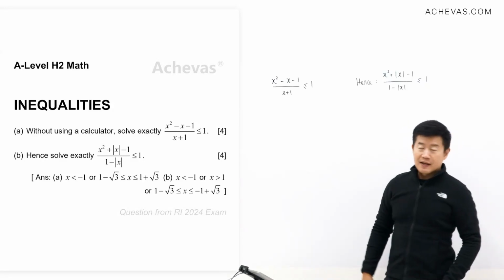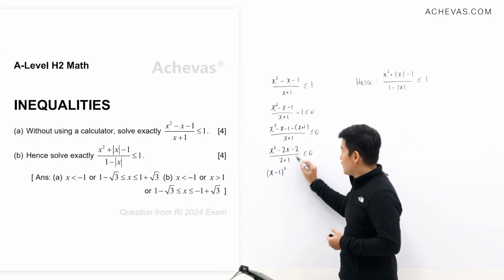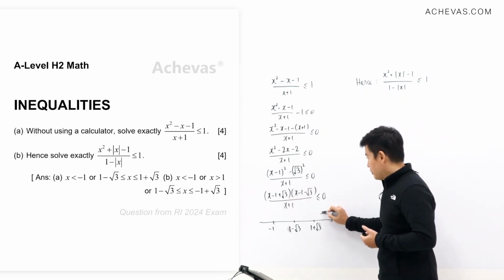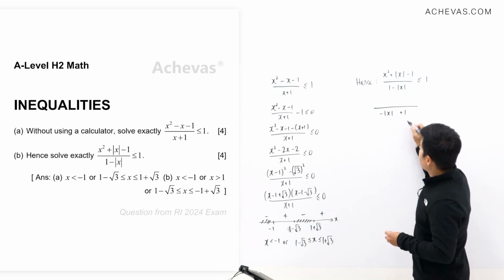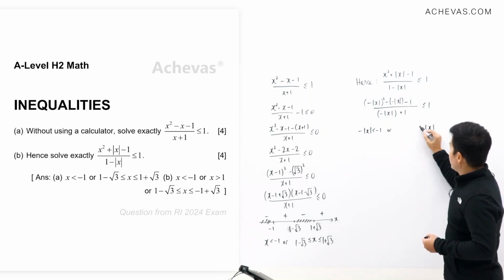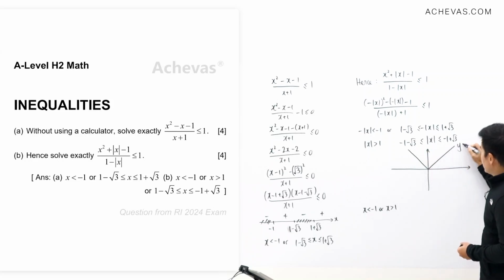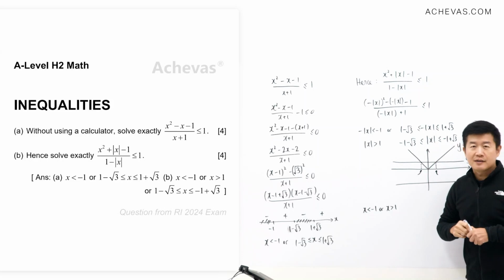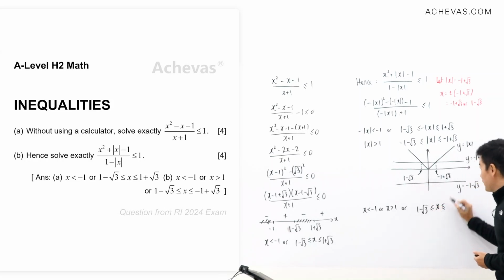⚖️Inequalities | A-Level/Junior College (JC) H2 Math Tuition | Singapore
🏫 Question from Raffles Institution (Junior College) Exam Paper

0:00 Part (a)
3:00 Part (b)

POPULAR Bookstores